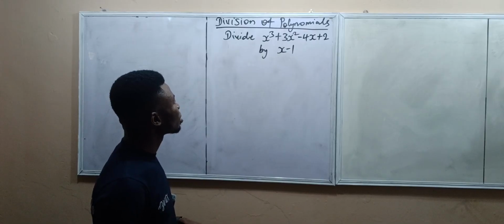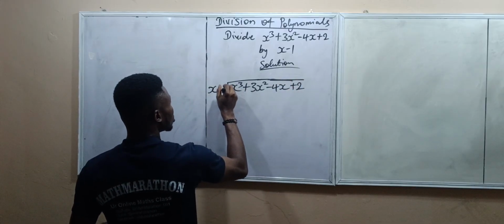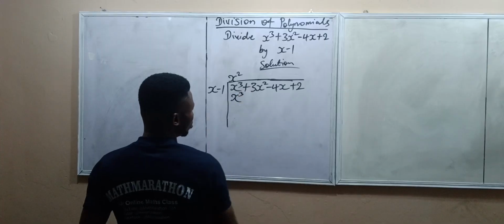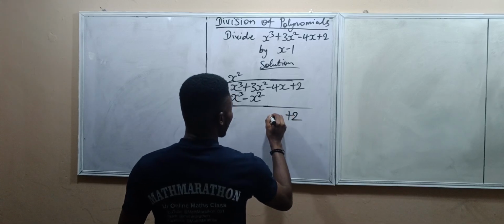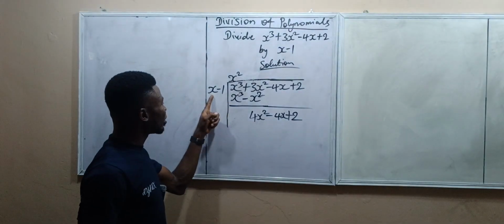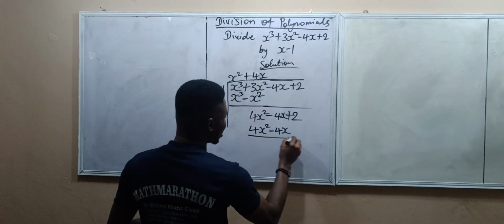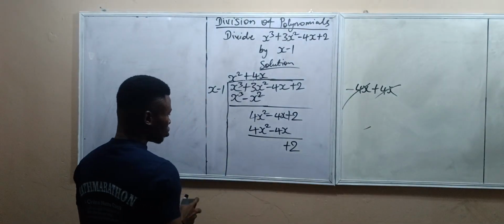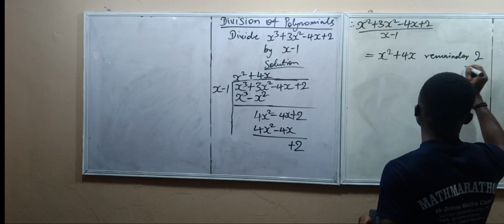If You Understand This, Polynomials Become Easy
Struggling with polynomials and algebra division? In this quick and easy Math tutorial, we break down polynomial division step by step so you can finally understand it. Whether you are preparing for exams, homework, or competitive tests, this lesson is will help you master polynomials quickly. Learn the tricks teachers don't always show and improve your algebra skills in minutes If you enjoy math explained simply, make sure to Like, Subscribe, and share so you never miss a new math tutorial.